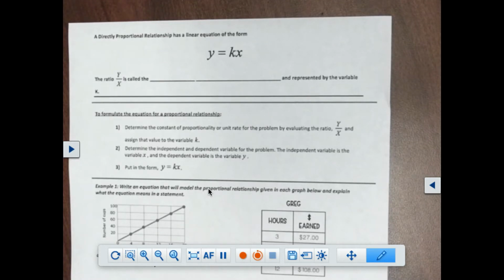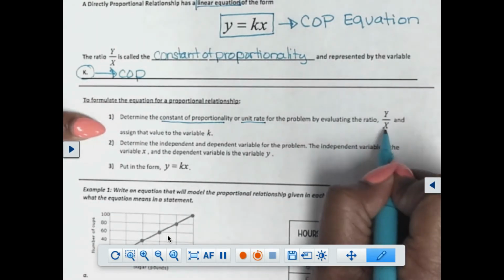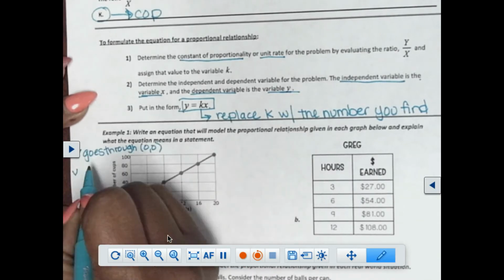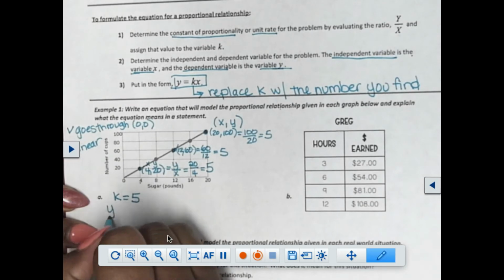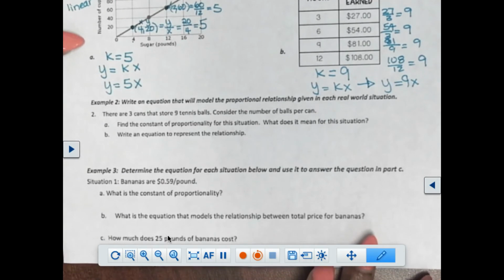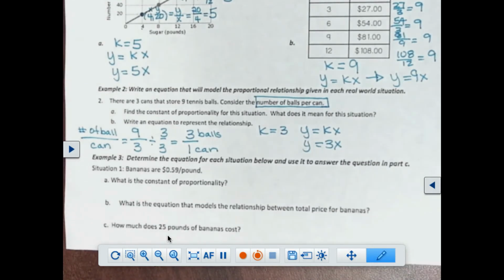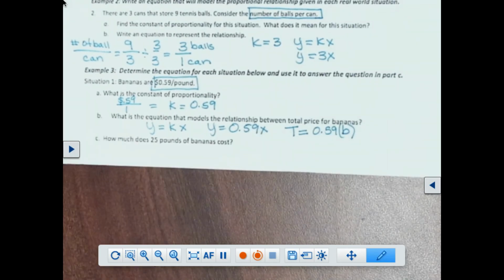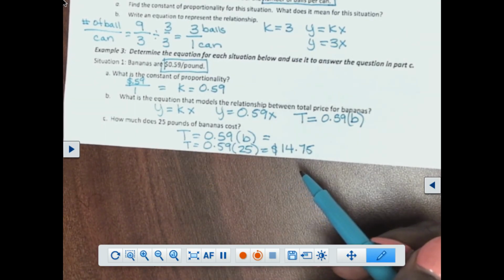COP FROM AN EQUATION